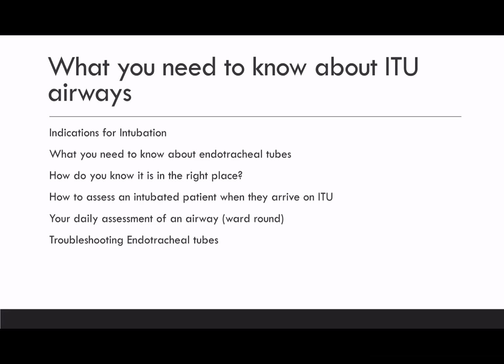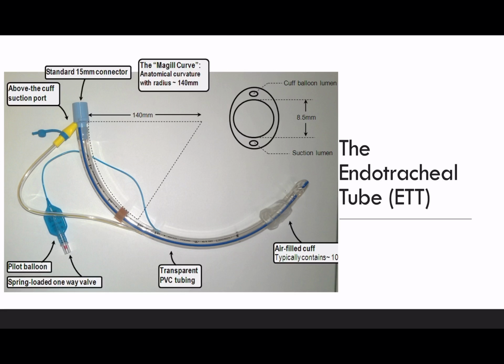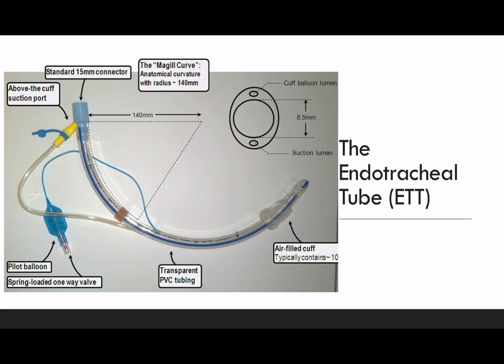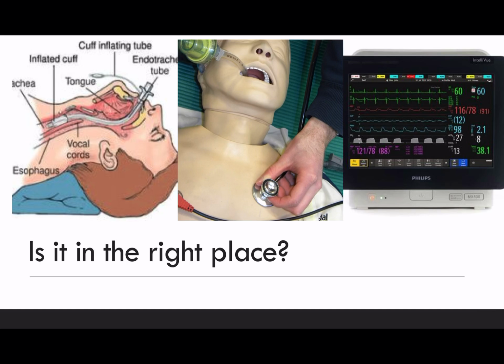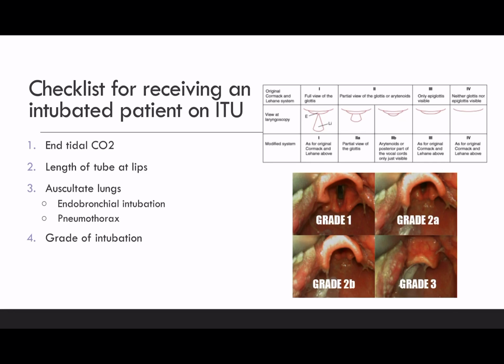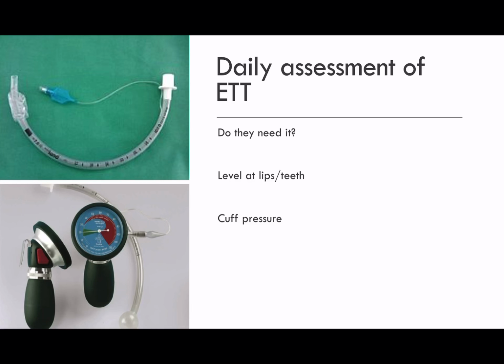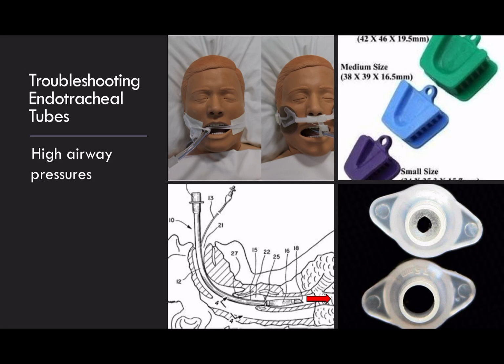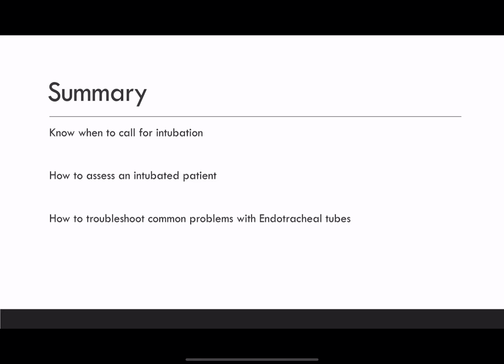Beginners Guide to ITU: Airway - Endotracheal Tube Management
Beginners Guide to Intensive Care (ICU, ITU)

Management of Airways - Endotracheal Tubes (ETT)

This is a guide for Junior Doctors who do not have airway experience starting ITU. It goes through the assessment, management and troubleshooting of incubated patients, specifically focussing on the Endotracheal tube.